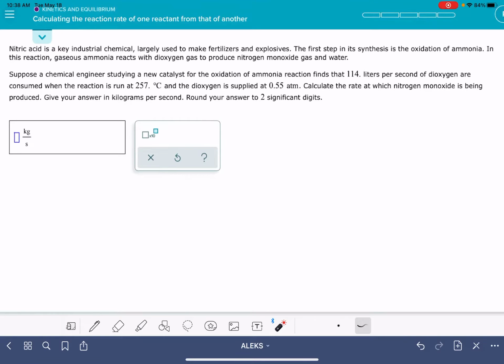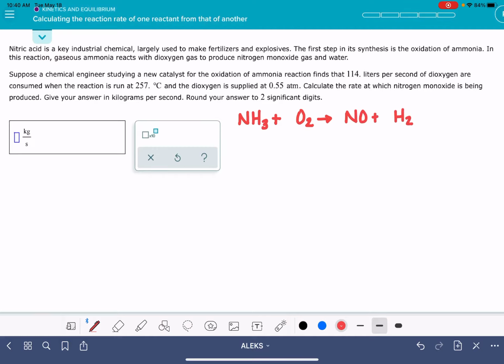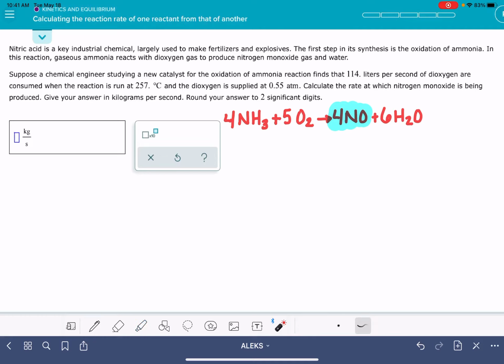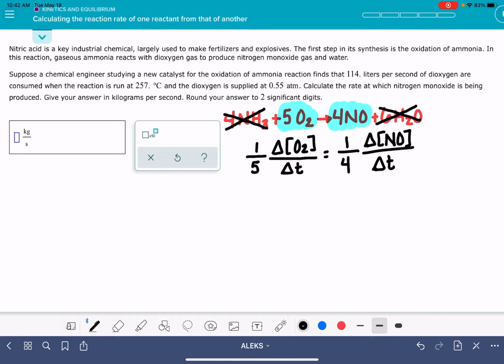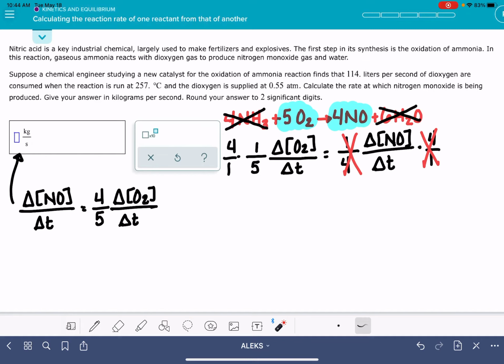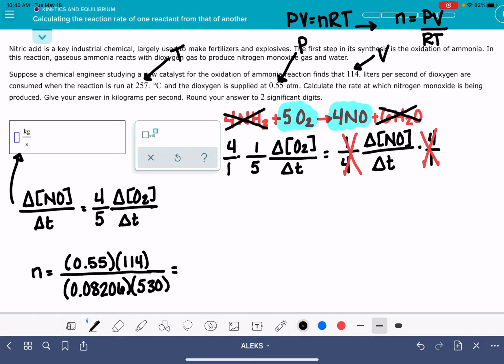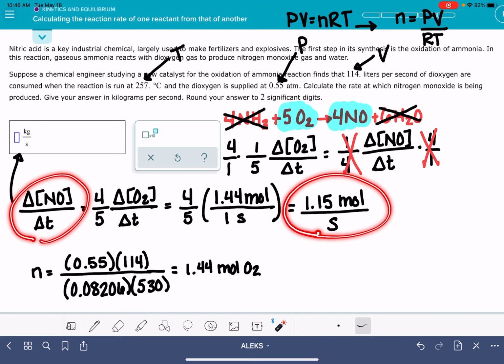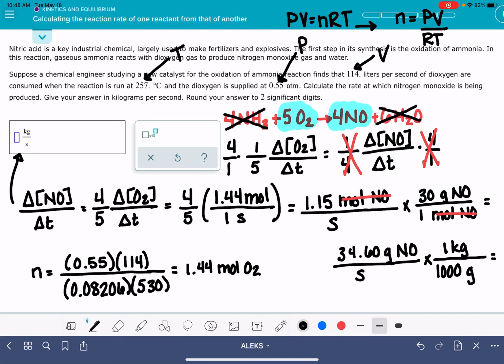ALEKS: Calculating the reaction rate of one reactant from that of another